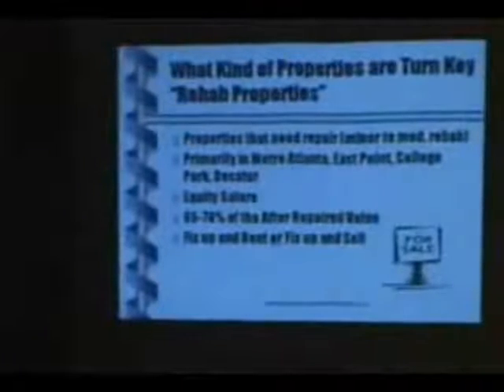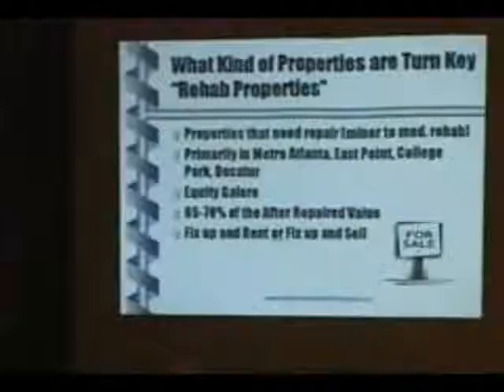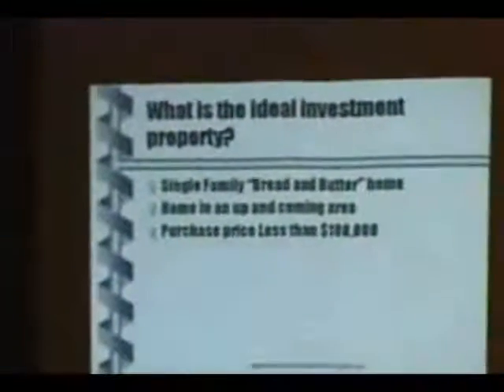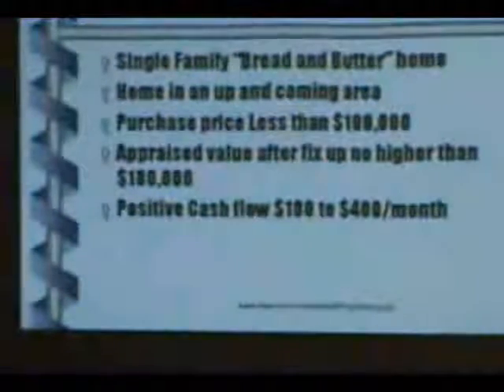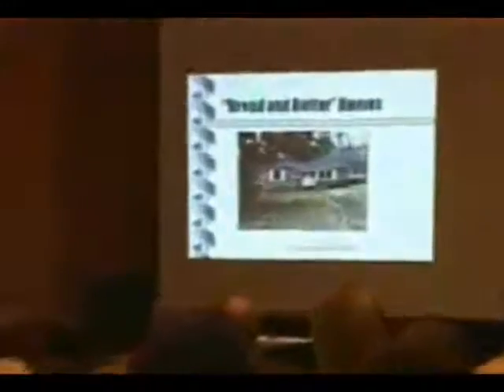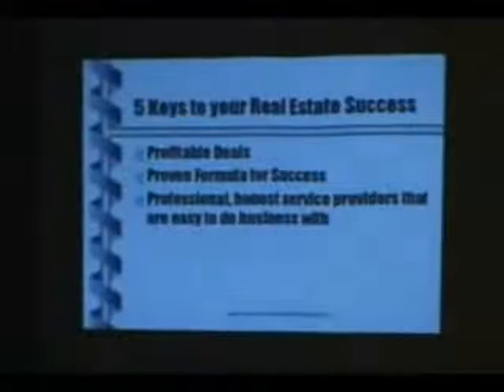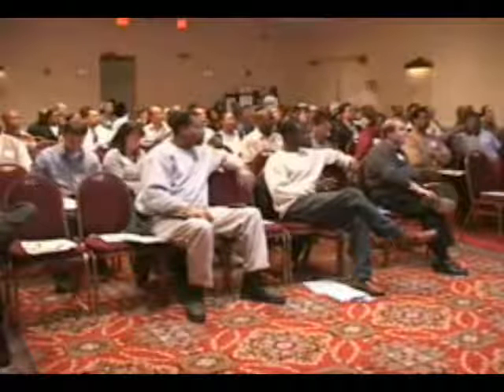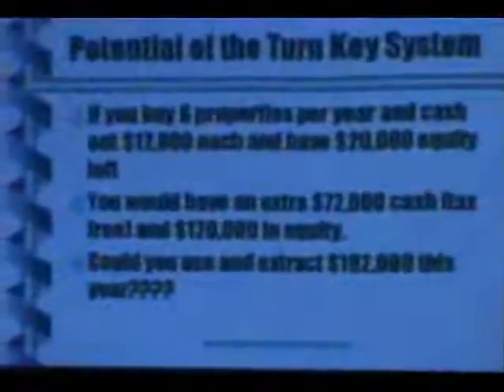Visionary Property Investment System Part 4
How to Create a Six or Seven Figure Real Estate Business in Today's Market Using the Power of the Internet!